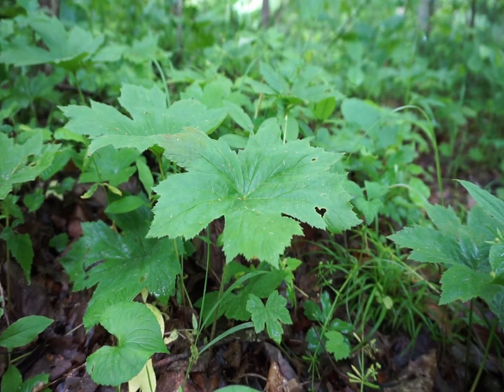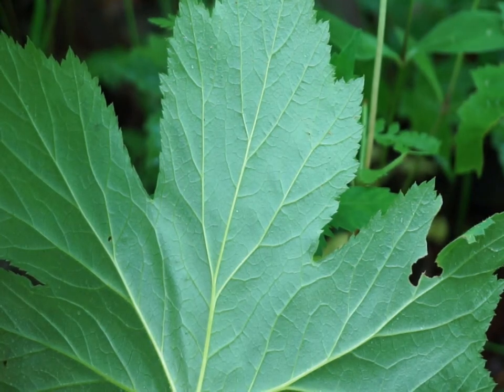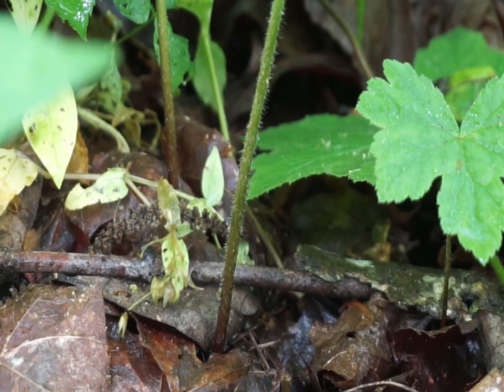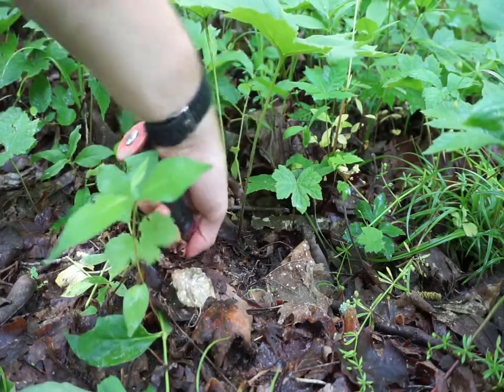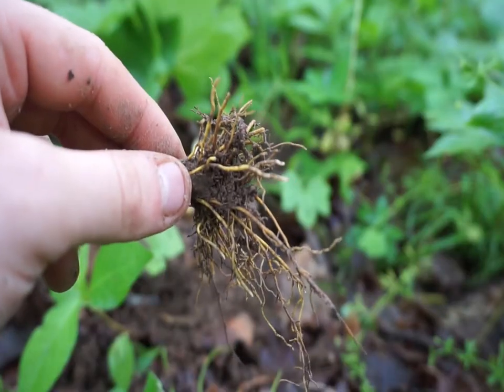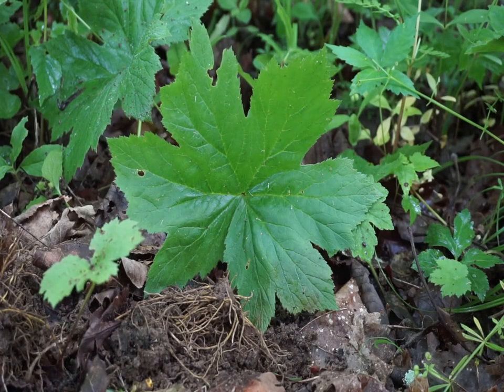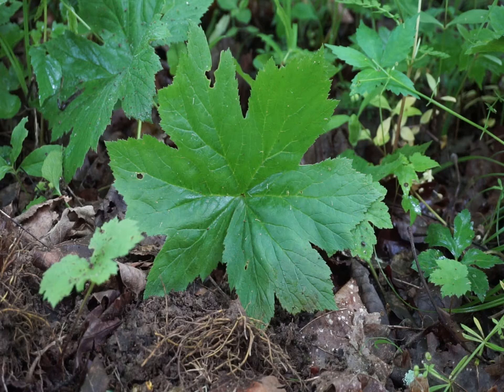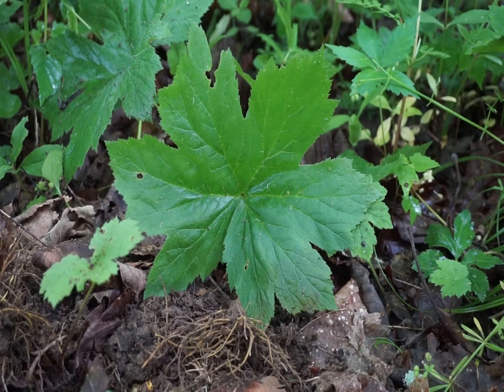Yellow Root Identification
In this video i am showing you Goldenseal also known as yellow root and its scientific name Hydrastis Canadensis. I go over the ways to identify Goldenseal, its native range, and that it is used as a medicine.